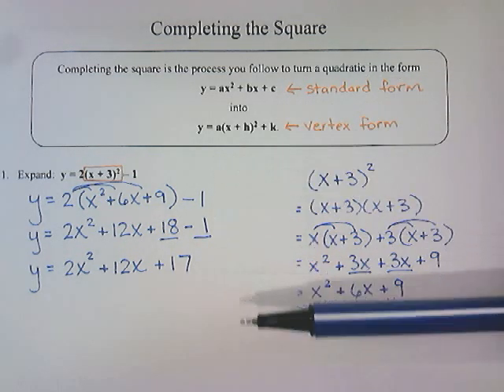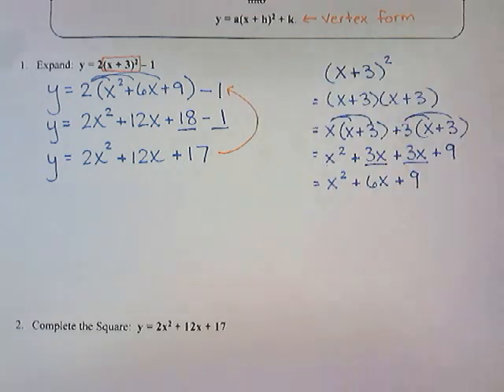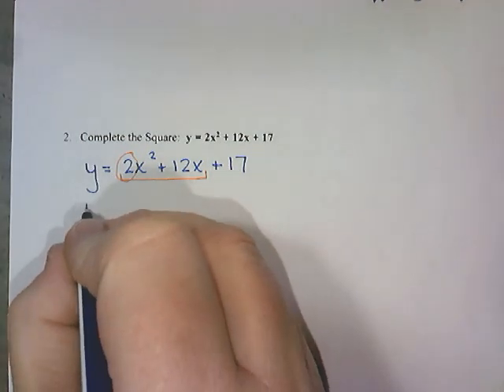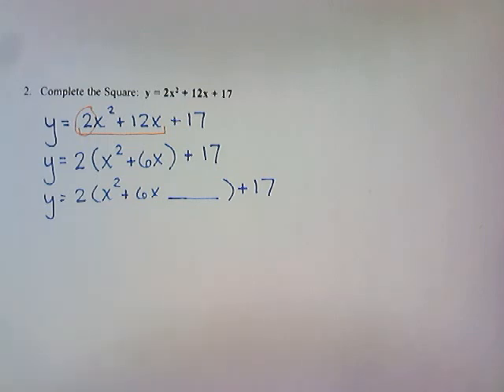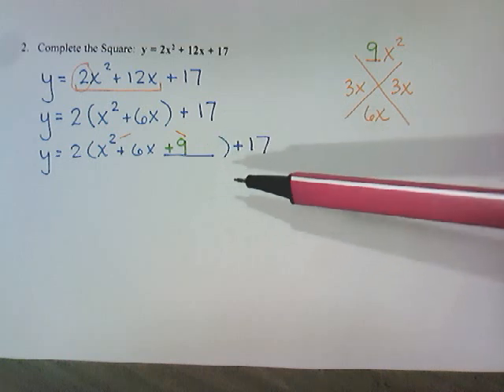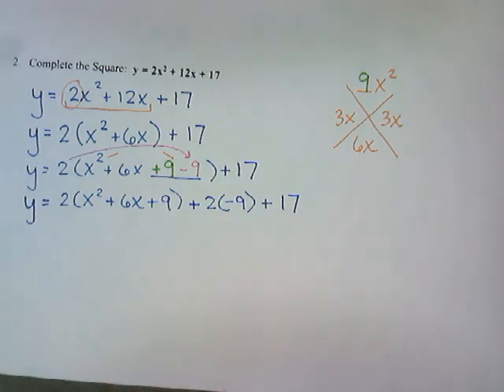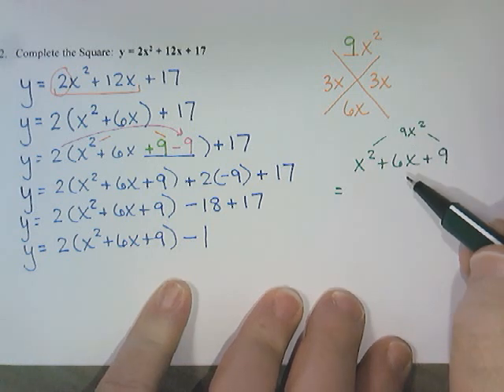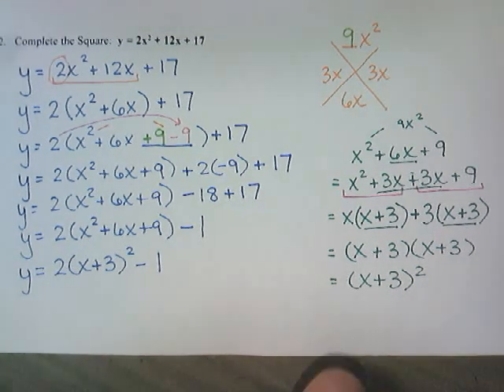Completing the Square - Part 2 of 5